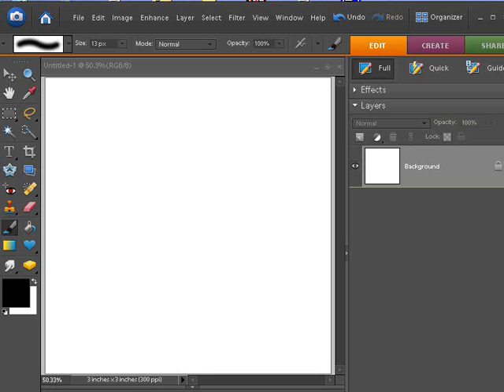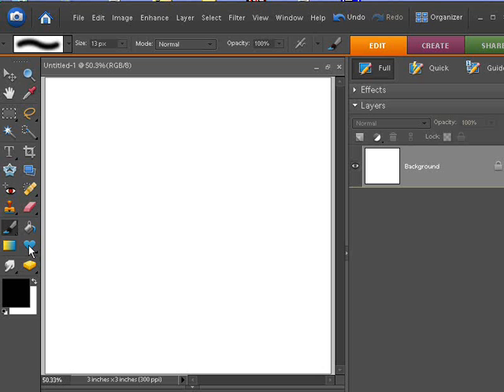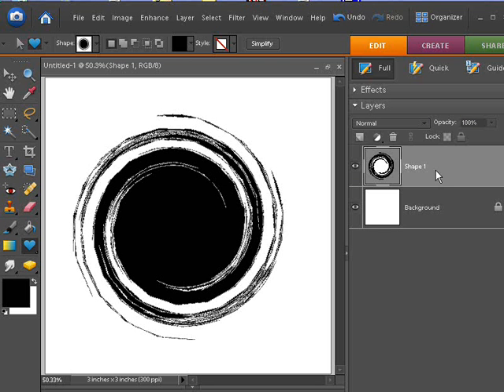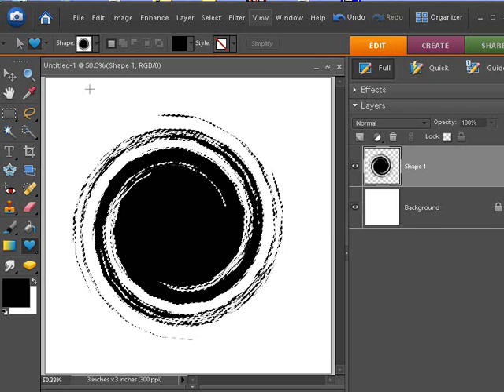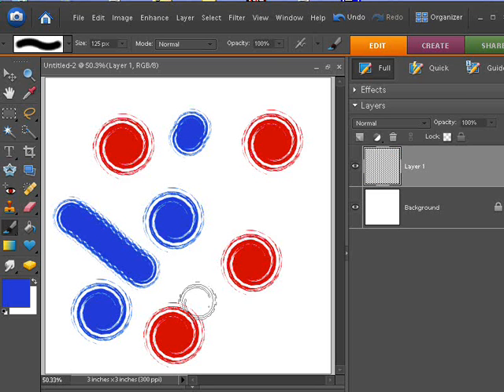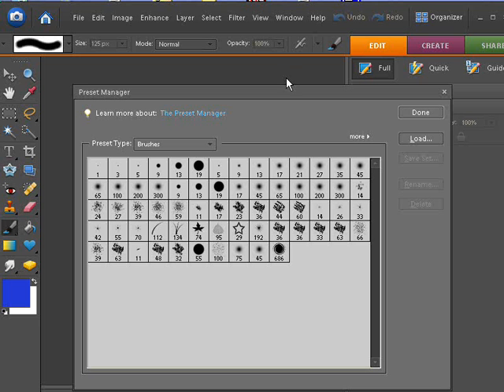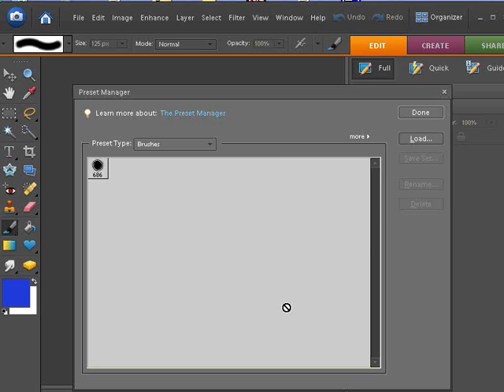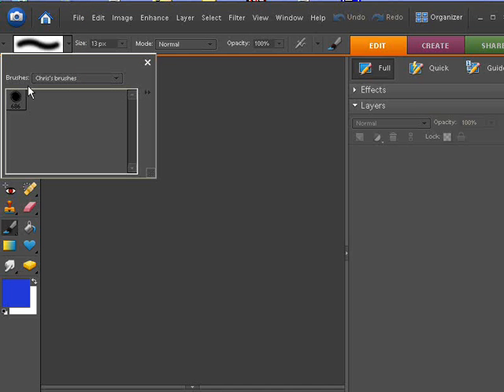Digital Scrapbooking Tutorial - Making Brushes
- A digtal scrapbooking tutorial using Adobe Photoshop. Created and presented by Chris Beasley for Digitals, your one stop digital scrapbooking shop.